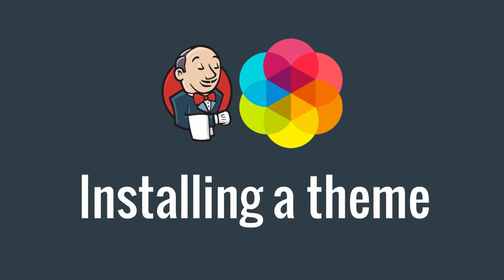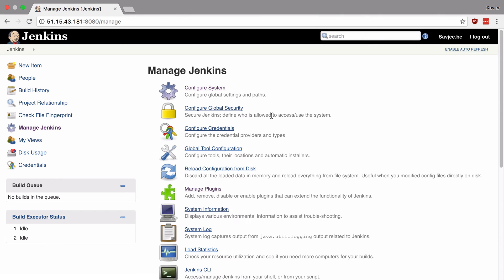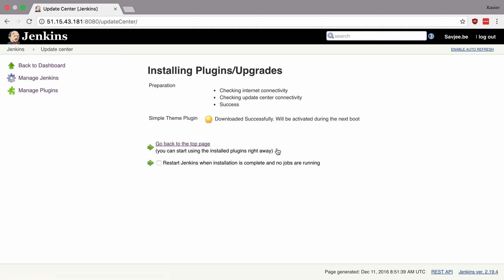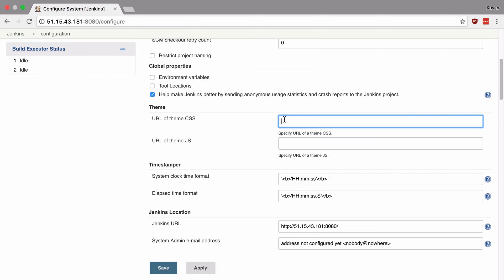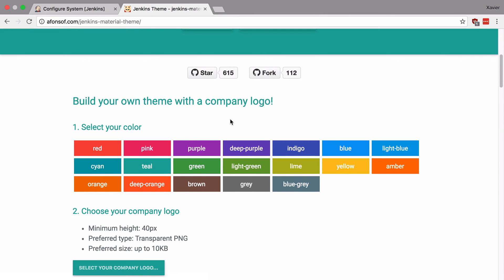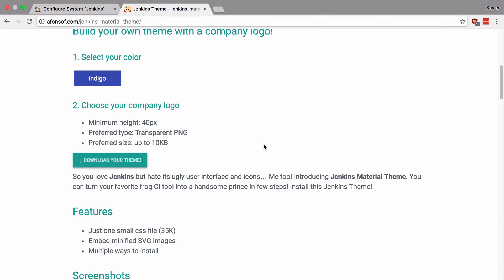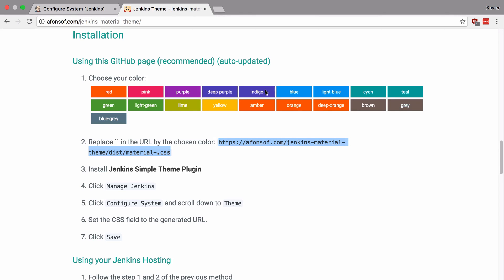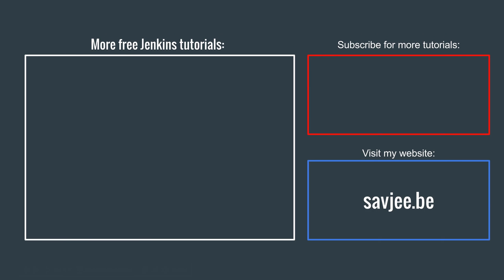Installing a theme (Get started with Jenkins, #11)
Make Jenkins look nicer with a beautiful material design theme.